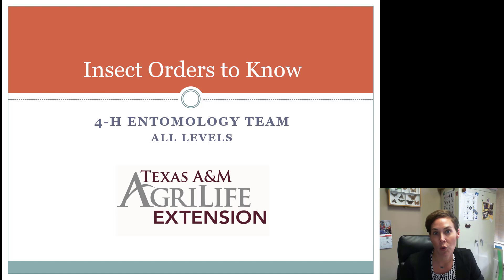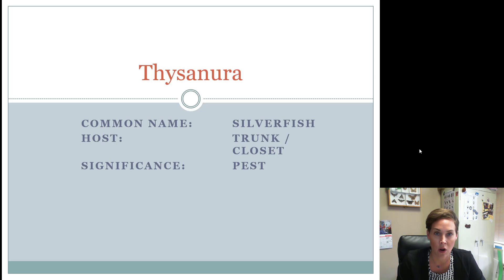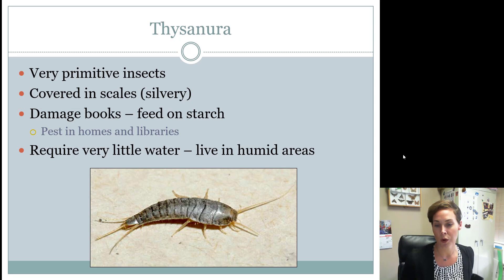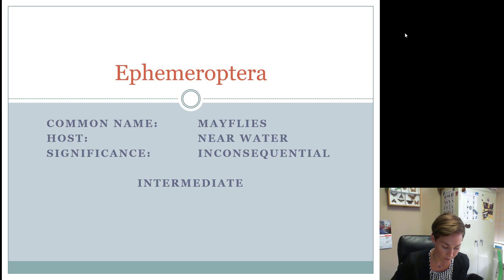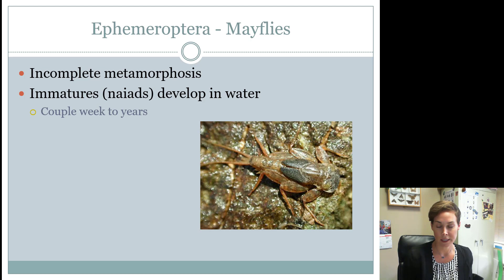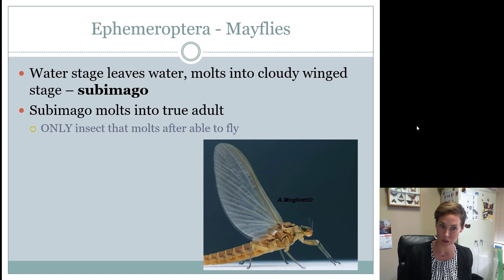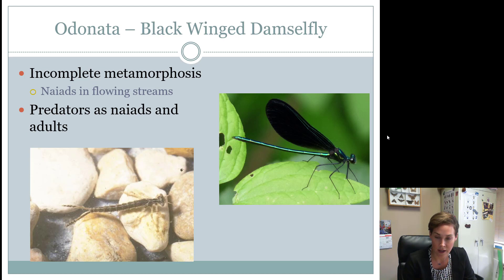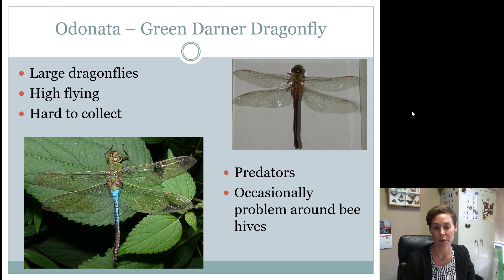Orders Thysanura through Plecoptera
Information for Orders Thysanura, Ephemeroptera, Odonata and Plecoptera for the 4-H Entomology Contest